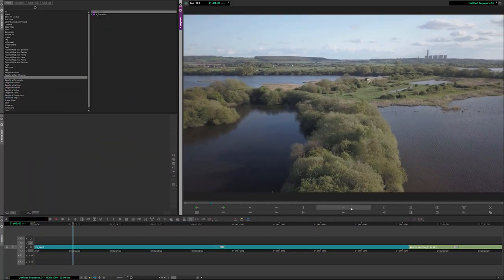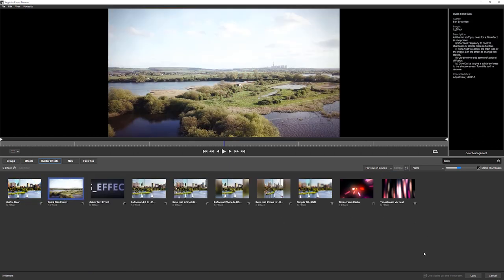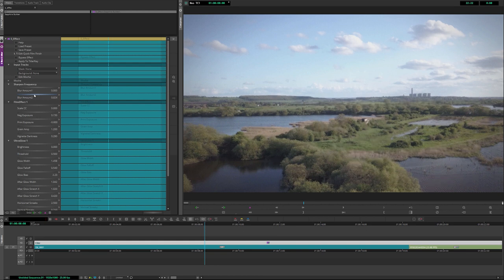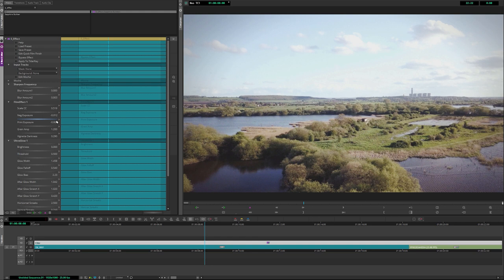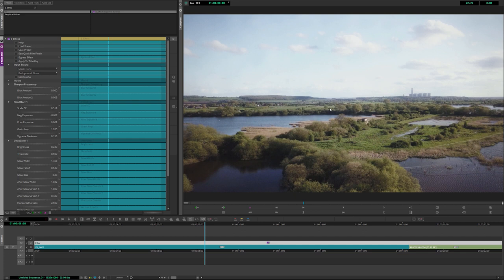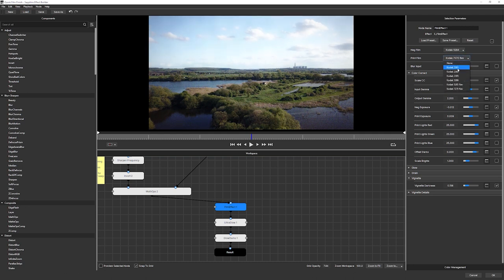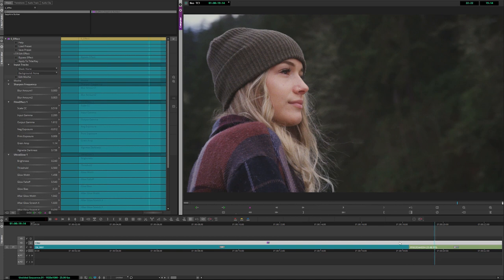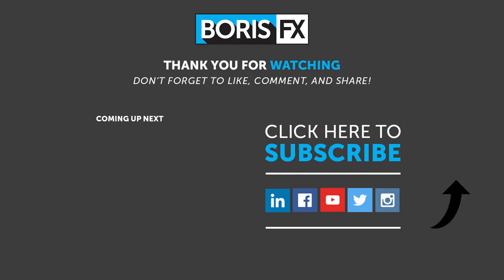Quick Film Finish with Sapphire's Effect Builder - S_Effect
Add a Quick Film Finish preset from Sapphire 2021's Builder preset library, to add a final polish to your color corrected project.  In this short tutorial presented by Ben Brownlee, you will see not only what the preset can do, but how easy it is to customize or create your own Sapphire effects using the Builder. At the end of this video you will understand what S_Effect is and how you can use the Builder in future projects.

This tutorial is presented in Avid Media Composer, but the ideas cross over to any host that supports Sapphire Builder, S_Effect.

Sapphire 2021 is available now, and includes over 270 effects.